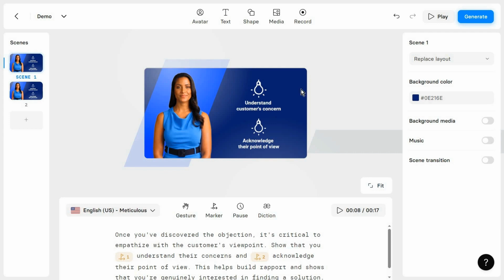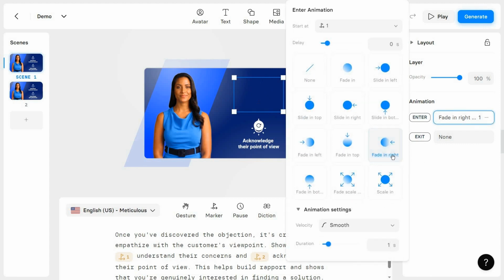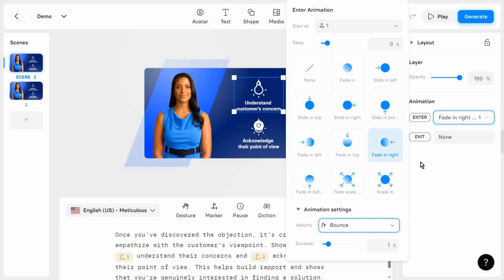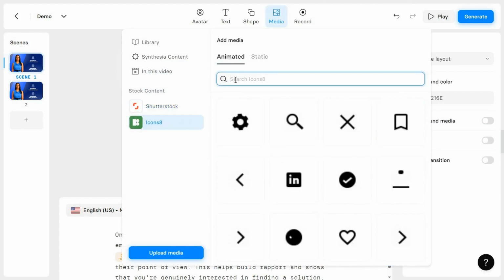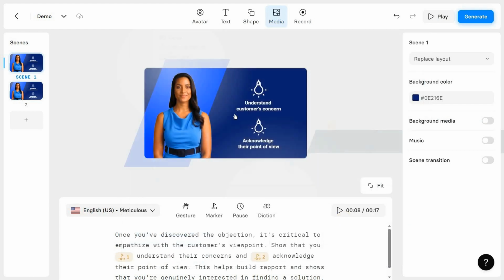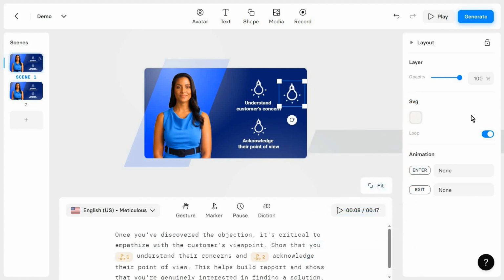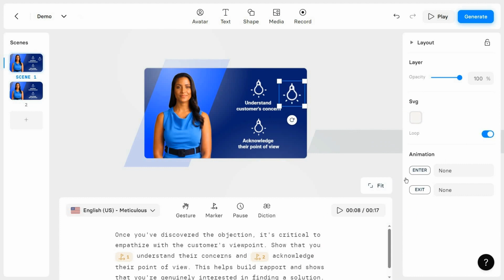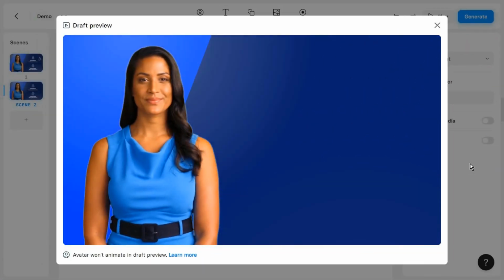Tips to Take Your Synthesia Videos to the Next Level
In this informative video, we unveil a powerful technique that will transform your Synthesia videos from ordinary to extraordinary. Join us as we guide you through step-by-step instructions to unlock the potential of Synthesia software and effectively communicate your musical prowess. Learn how to enhance your video production, capture engaging footage, and sync your performance flawlessly with the visual elements. Don't miss this opportunity to master the art of creating captivating Synthesia videos!